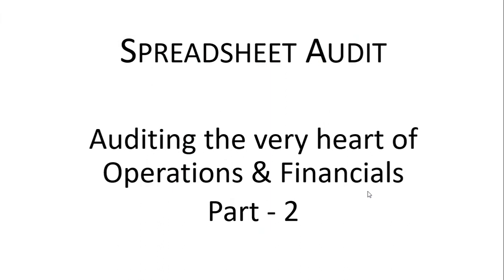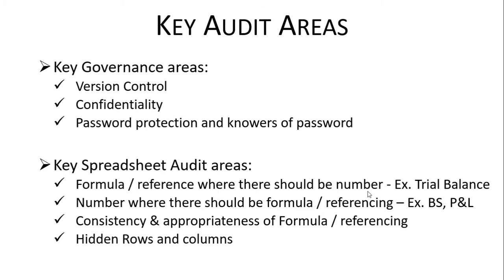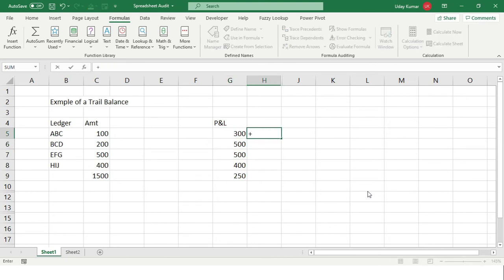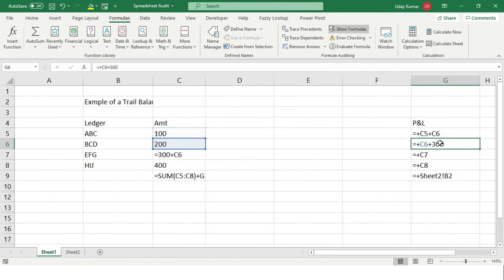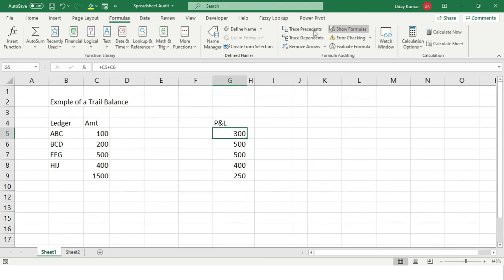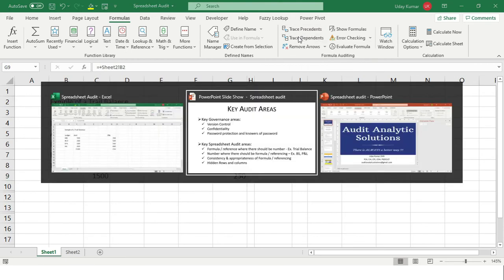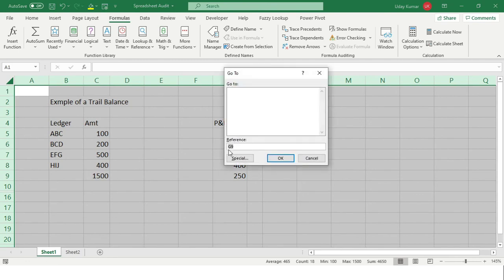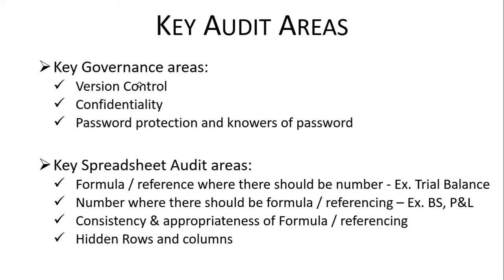Spreadsheet Audit – Part 2 | Auditing the Heart of Finance & Operations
🔹 Excel: The Backbone of Financial & Operational Decisions – But Can You Trust It?

Spreadsheets are critical for finance and operations, but errors, fraud, or misconfigurations can lead to serious risks. In this video, we explore how to audit spreadsheets effectively to ensure accuracy, reliability, and compliance.

💡 What you’ll learn:
✅ Why spreadsheet audits are essential for finance & operations
✅ Common risks & red flags in financial models & reports
✅ Practical techniques to audit formulas, links, hidden data & more

🚀 Don’t let spreadsheet errors compromise your decisions—audit smart!